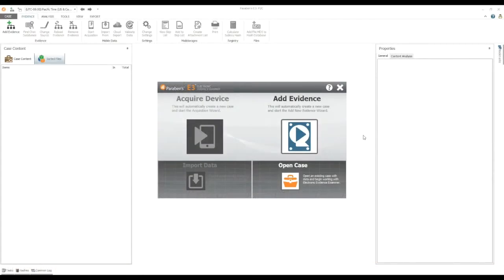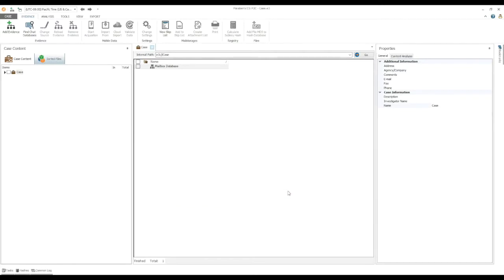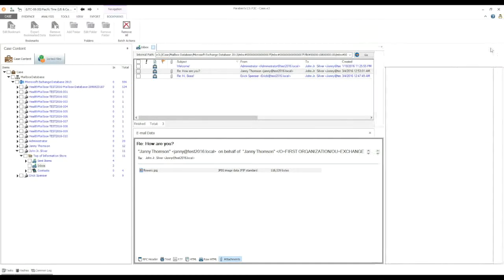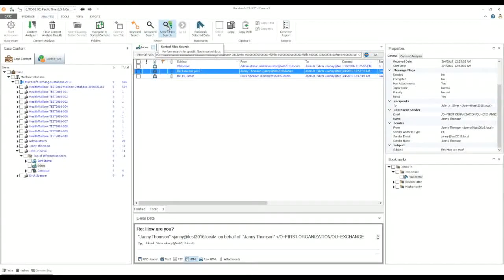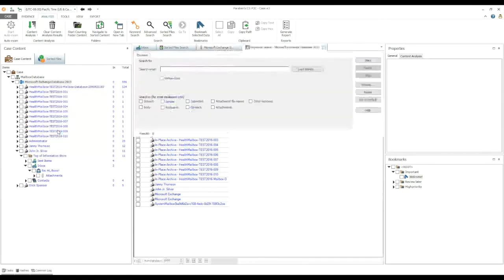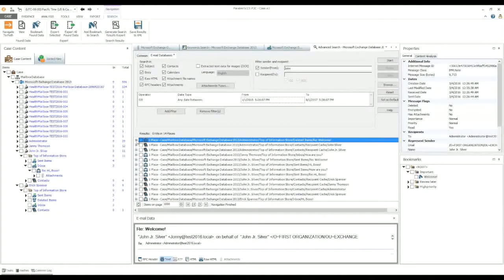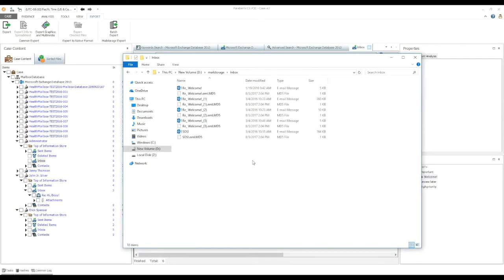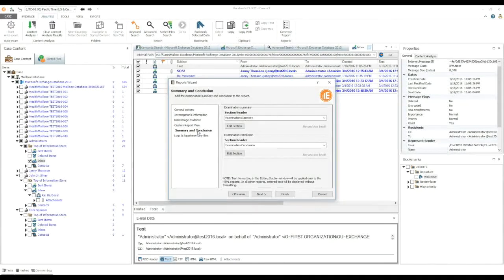E3 Platform Processing Network Email Storage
Learn how the E3 Platform processes network email storage for both digital forensic and eDiscovery. MS Exchange, Lotus Notes, and GroupWise processing and export options to PST.